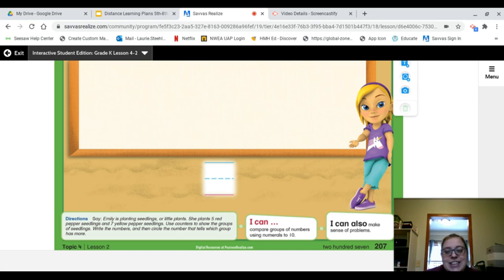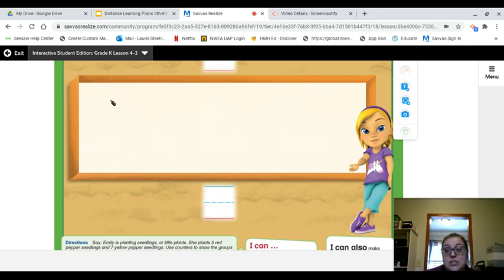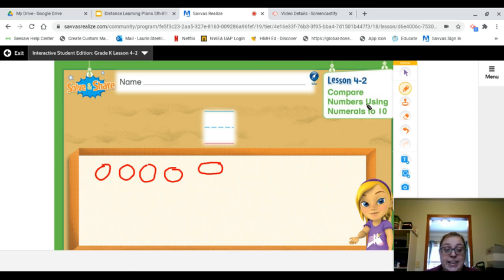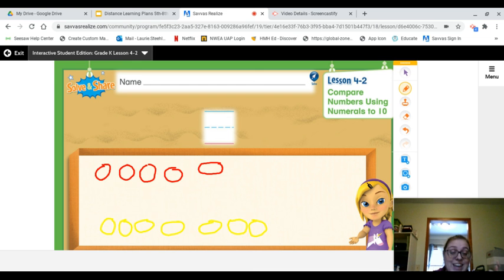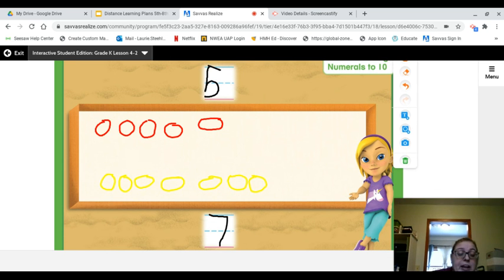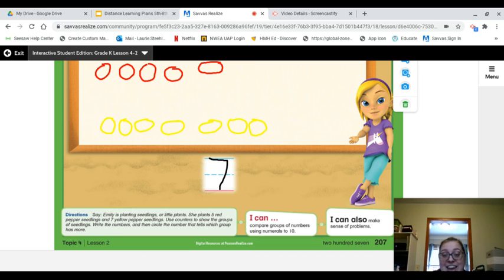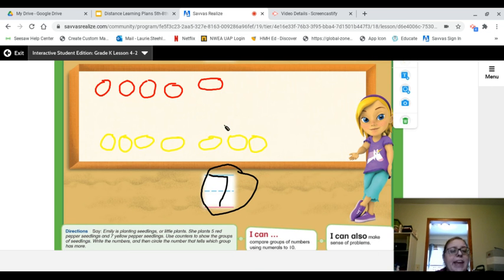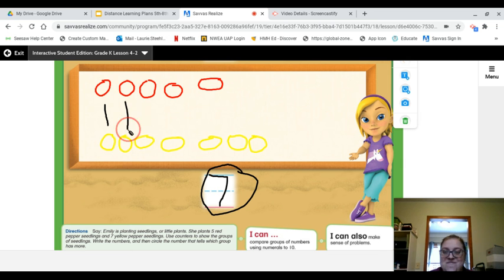Solve and Share 4-2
Solve and Share Math Lesson 4-2